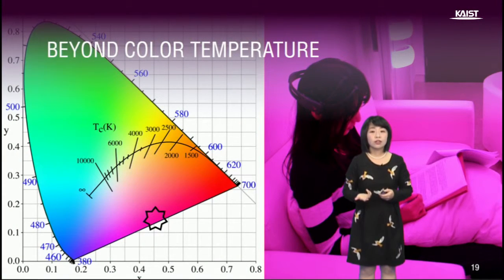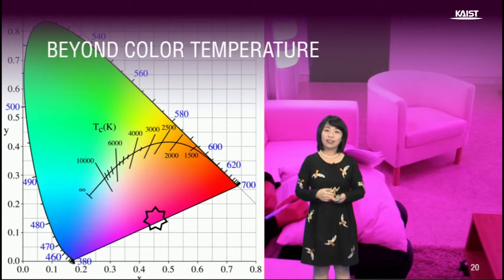CED lecture: color temperature